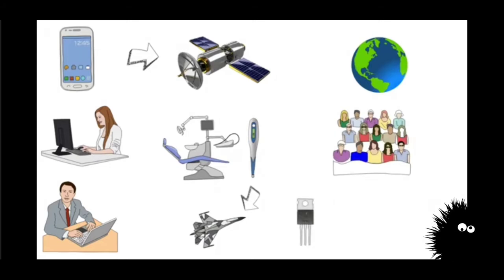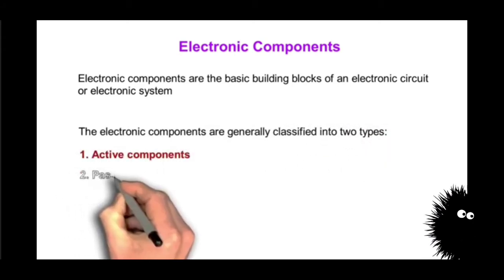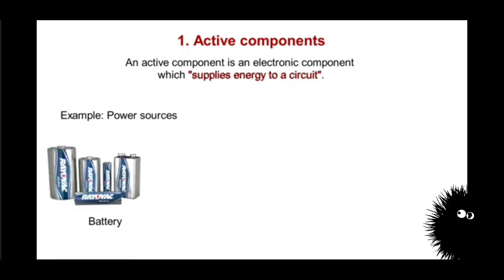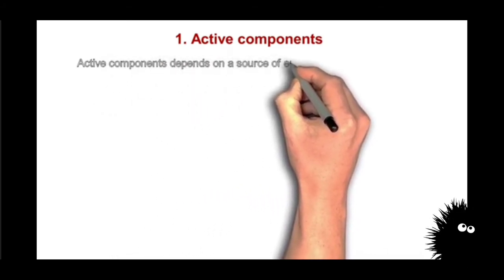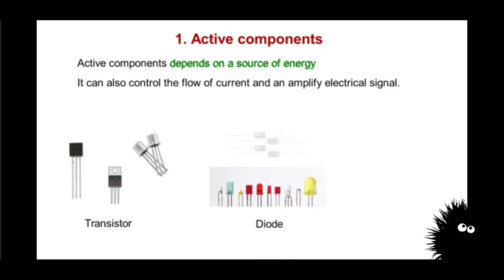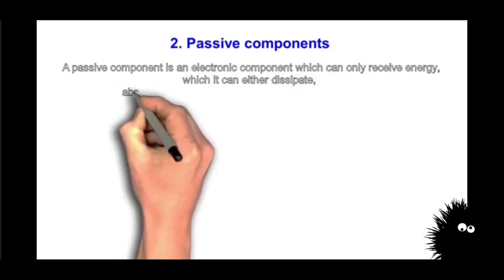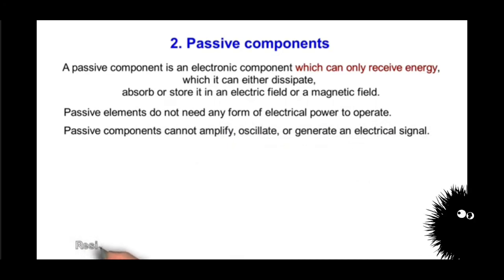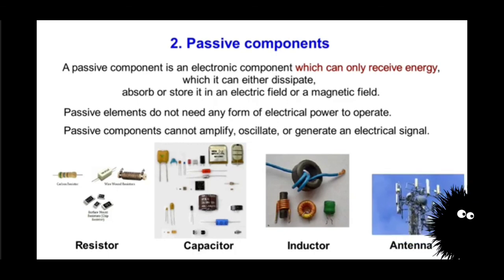Active Components | Passive Components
SNM
Technotes

The Two Types of Electronic Devices

Electronic elements that make up a circuit are connected together by conductors to form a complete circuit.

Active components

Passive components

                          Active Components

An active component is an electronic component which supplies energy to a circuit.

Common examples of active components include:

Voltage sources

Current sources

Generators (such as alternators and DC generators)

All different types of transistors (such as bipolar junction transistors, MOSFETS, FETs, and JFET)

Diodes (such as Zener diodes, photodiodes, Schottky diodes, and LEDs)

Voltage Sources
A voltage source is an example of an active component in a circuit. When current leaves from the positive terminal of the voltage source, energy is being supplied to the circuit. As per the definition of an active element, a battery can also be considered as an active element, as it continuously delivers energy to the circuit during discharging.

Current Sources
A current source is also considered an active component. The current supplied to the circuit by an ideal current source is independent of circuit voltage. As a current source is controlling the flow of charge in a circuit, it is classified as an active element.

Transistors
Although not as obvious as a current or voltage source – transistors are also an active circuit component. This is because transistors are able to amplify the power of a signal (see our article on transisors as an amplifier if you want to know exactly how).

                           Passive Components

A passive component is an electronic component which can only receive energy, which it can either dissipate, absorb or store it in an electric field or a magnetic field. Passive elements do not need any form of electrical power to operate.

As the name ‘passive’ suggests – passive devices do not provide gain or amplification. Passive components cannot amplify, oscillate, or generate an electrical signal.

Common examples of passive components include:

Resistors

Inductors

Capacitors

Transformers.

1lamp 3Switch Connection|Electric wiring|Operate 1lamp from 3different place|लैंम्प को 3 जगह से जलाए

Graphite experiment|Graphite is a good conductor of Electricity|Graphite pencil|pencils flows Supply

Bed Switch Connection| Bed Switch k connection kaise kare| बेड स्विच| 1switch 1plug 1Bulb connection

How to make flurosent tube light Connections.
SNM Technotes

How to make an electric wiring board
How to make an electric board wiring

इलेक्ट्रिक बोर्ड कि वायरिंग कैसे बनाये
बोर्ड वायरिंग

Electric wiring board
1 Socket 2 switch 1 lamp holder wiring board
Electric board wiring

2 switch 1 lamp holder 1 Socket board wiring
 assemble Electric Wiring Board

how to assemble simple electric wiring board

Our aim is to provide technical knowledge of Electronics and Electrical.

Tube light|Fluorescent Tube light|40watt tubelight Connection|Tube light practical|Tube light wiring

Electric Wiring | cross wiring| क्रॉस वायरिंग| 1socket 1switch wiring| Square terminal socket wiring

Series testing board wiring share video

series testing board wiring diagram

Electrician trade Hand Tools

Fitting Tools

Introduction of DC Motor

How to make an electric wiring board share video